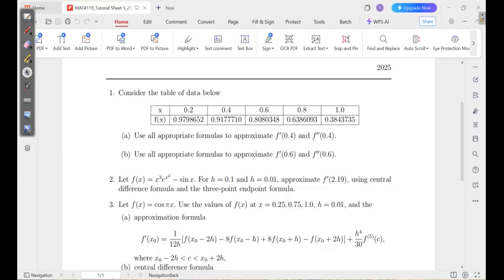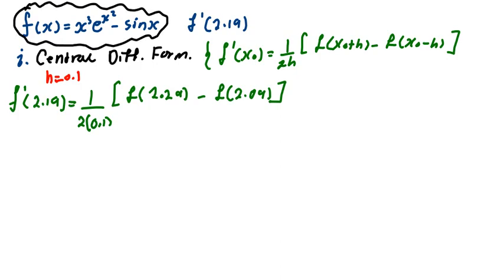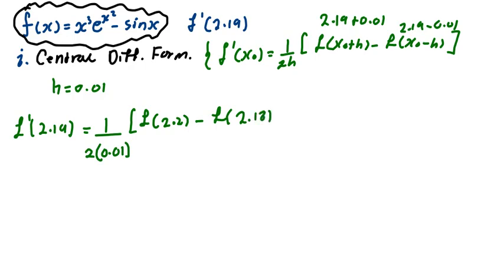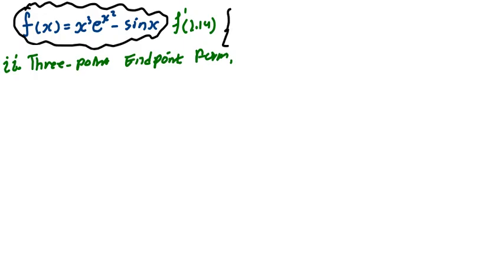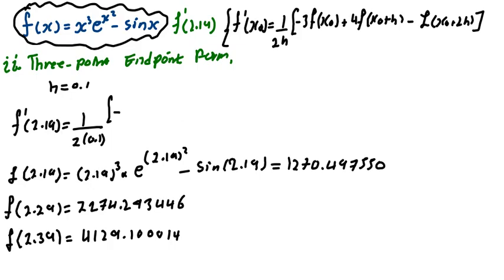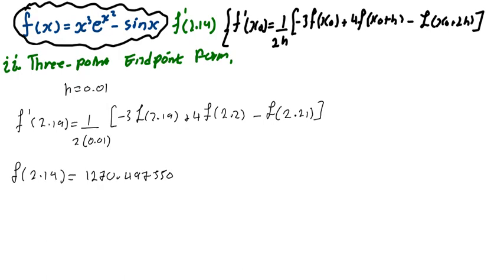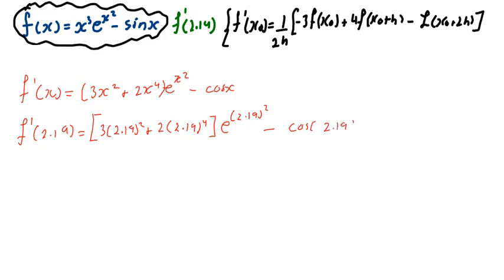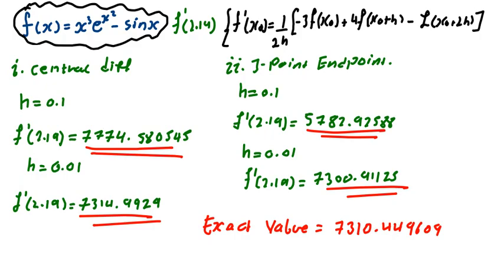Derivative of x³eˣsin(x) ?! (Numerical Differentiation Made Easy)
Ever wondered how to find f'(2.19) for a function like f(x) = x³eˣ-sin(x)? This video breaks down the central difference and three-point endpoint formulas with a step-by-step solution. numerical methods. howto engineering mathematics numerical analysis numerical methods finite difference